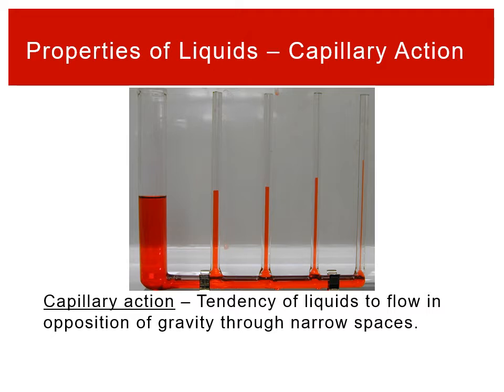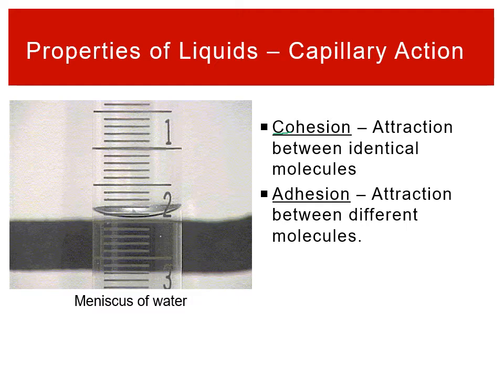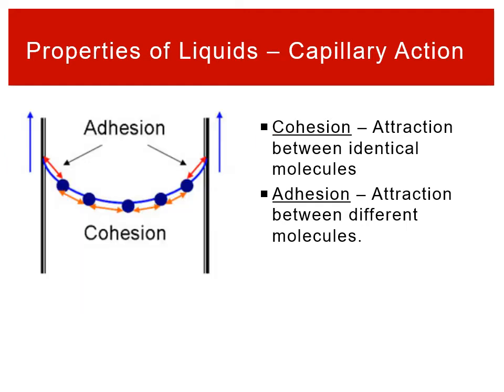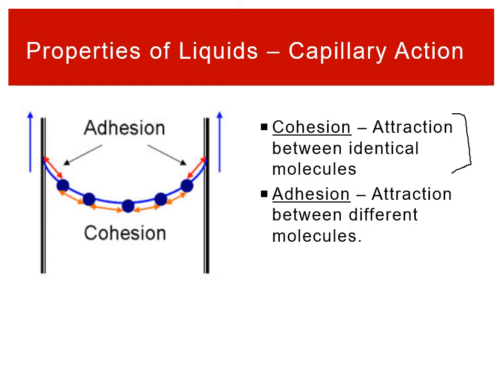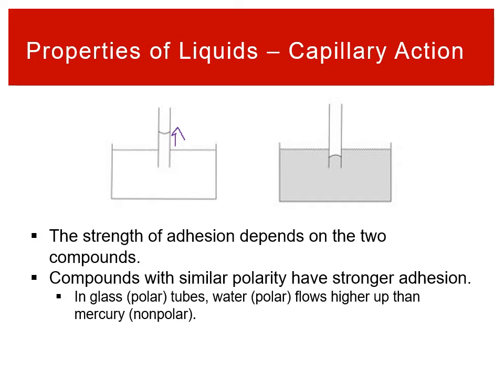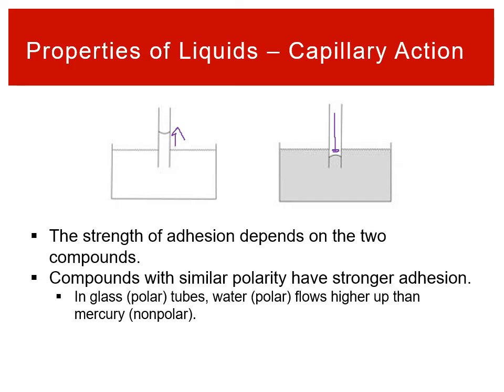CHEM 1412 Lecture 1/13-1/14 Part 6: Capillary Action